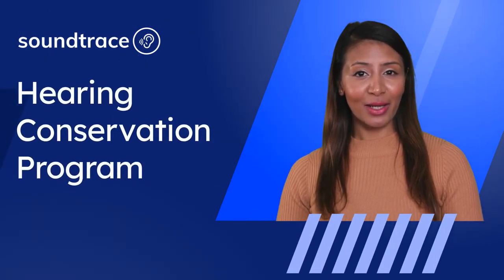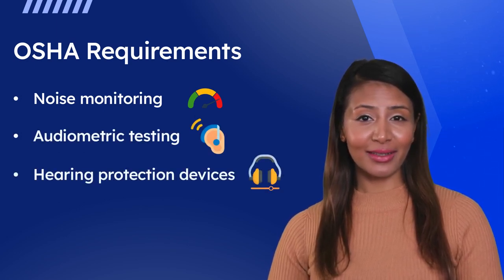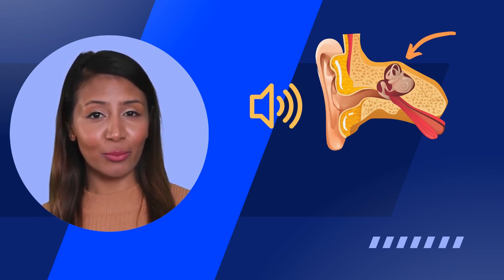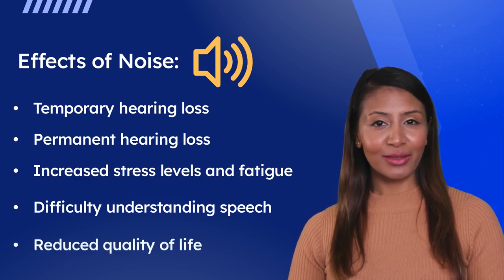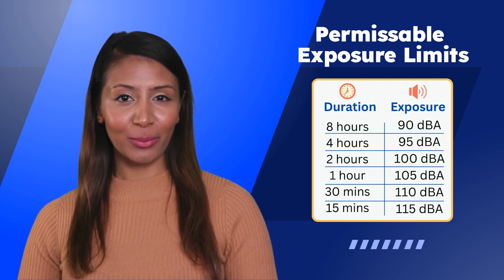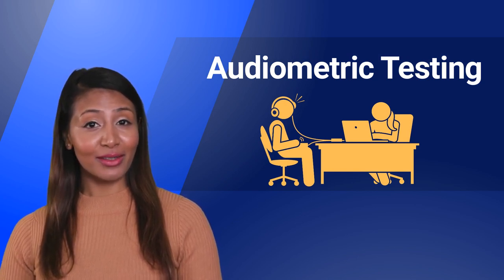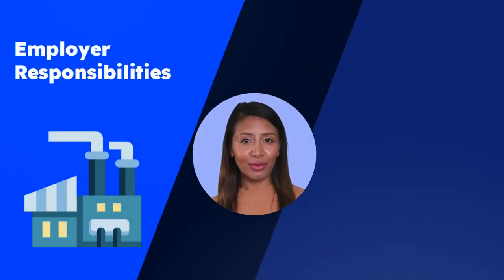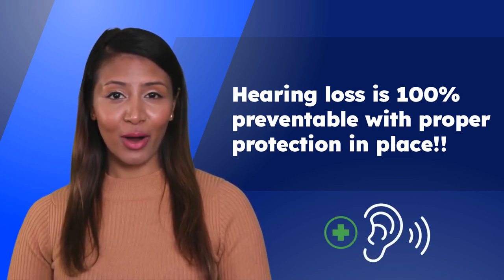OSHA Hearing Conservation Program Training | Soundtrace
In this video, we will provide comprehensive information about hearing conservation programs, including the requirements, responsibilities of employers and employees, and the importance of noise surveys and audiometric testing.

We understand that hearing loss is a serious issue and can have a significant impact on the body, so it's crucial that every employer implements an effective hearing conservation program.

This training video will equip your employees with the necessary knowledge to meet the annual hearing conservation program requirements. We will explore various topics related to hearing conservation programs and explain why everyone needs to work together to run a successful program.

By the end of this video, your employees will have a clear understanding of the requirements of a hearing conservation program, why noise surveys are important, why audiometric testing is critical, and their responsibilities in maintaining an effective program.

Don't let hearing loss go unaddressed in your workplace. Invest in the safety and well-being of your employees by providing them with the necessary training to prevent hearing loss. Watch this training video now and keep your employees safe and healthy!